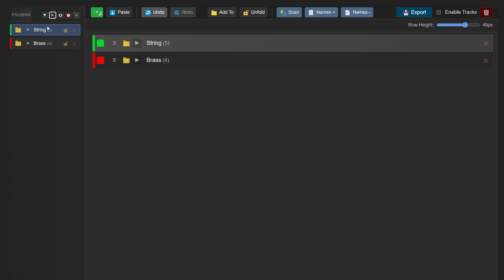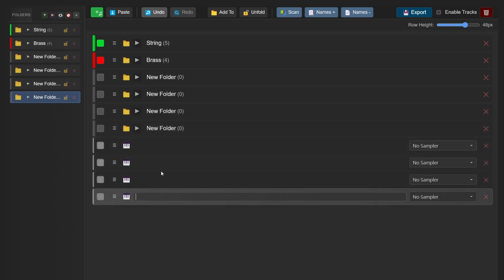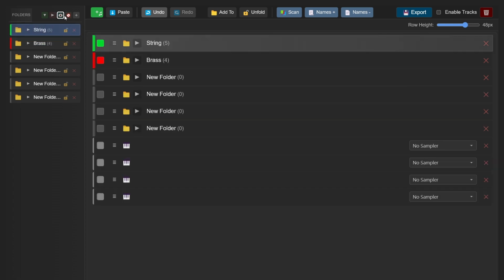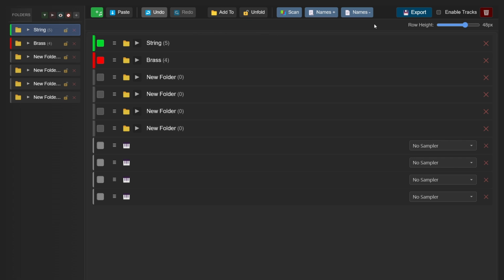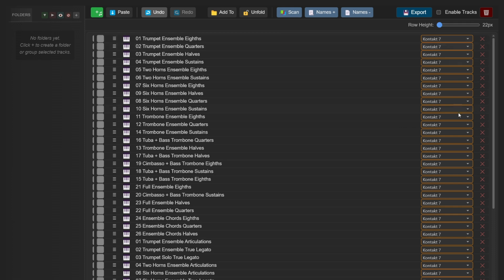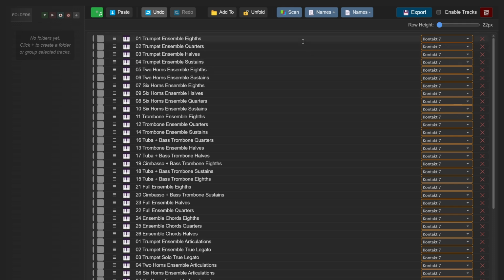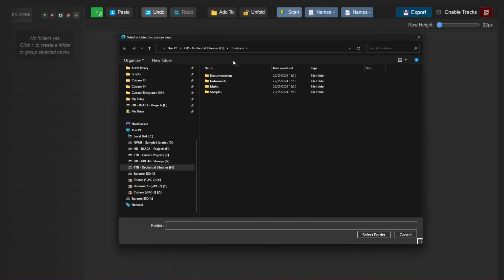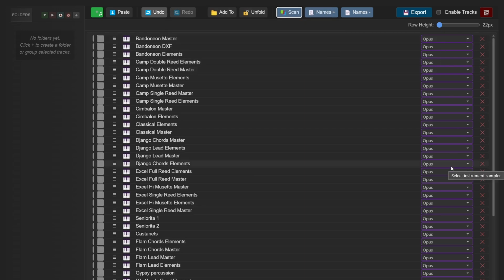DAWBuddy Dev Diary – EP 05 : UI Changes, extra functions & Samplers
Part 5: In this video, I show the new changes to the UI some extra functions I've added and what samplers have now been added. As-we-alls sounding like a half-dead zombie. More coffee needed...

00:00 - Intro
00:31 - UI Changes
00:47 - New Folder bar & functions
01:50 - New Scan Patches
02:35 - New Samplers
03:34 - Outro

Links